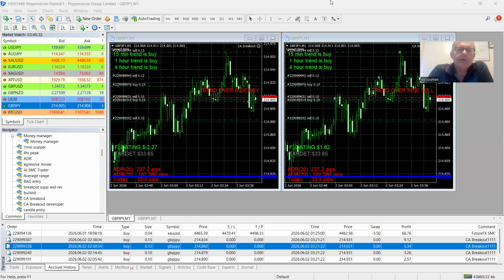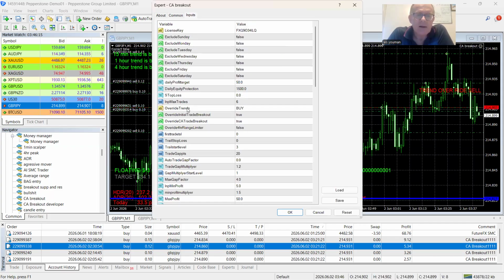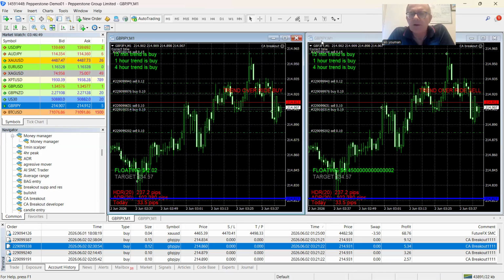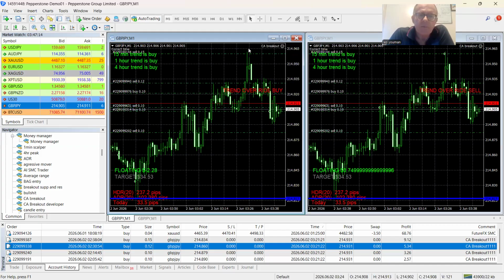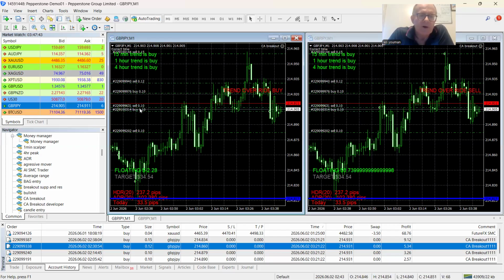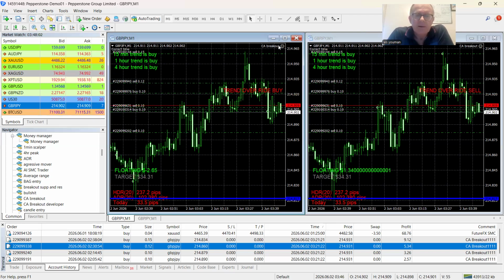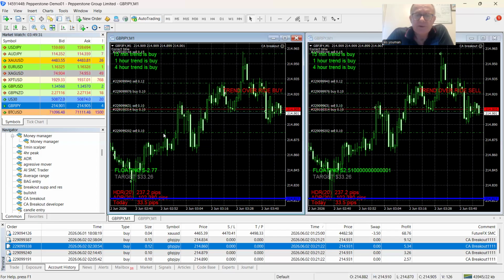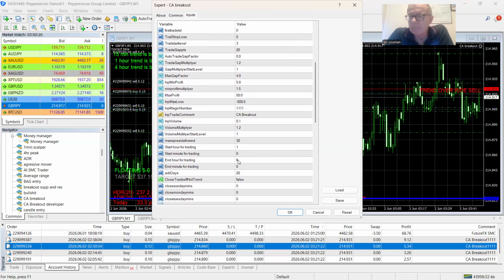CA Breakout - High return Stradegy.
Like all our EAs they can be tailored to suit your own needs.
Here is a high reward strategy using CA Breakout in a hedging and martingale strategy to make high returns fast - it is obviously a higher risk strategy but if done right with the proper risk management then you will love it.